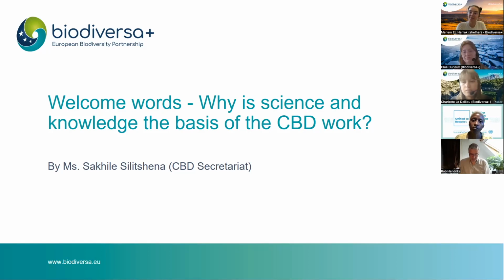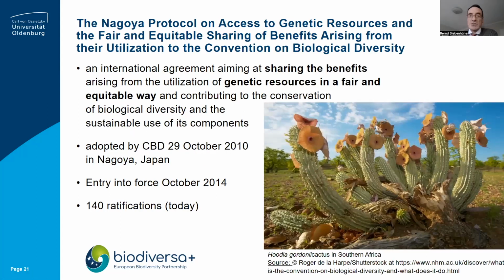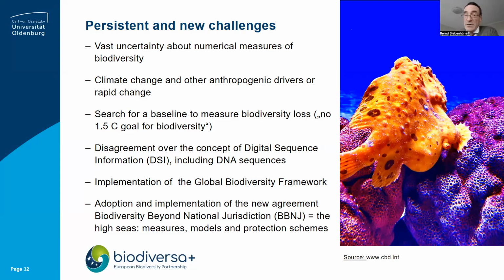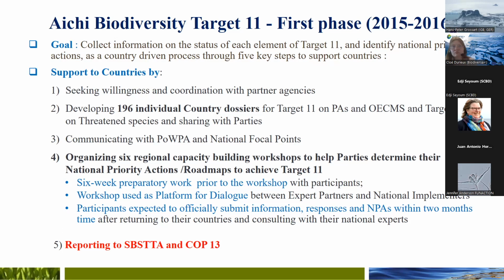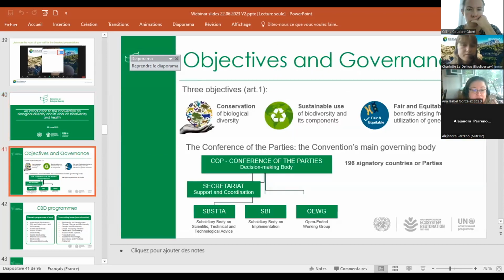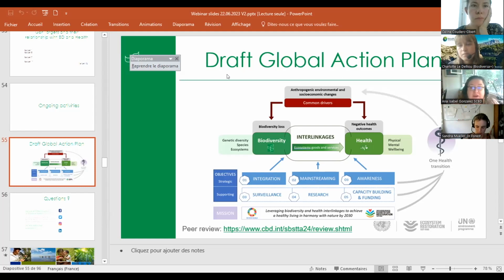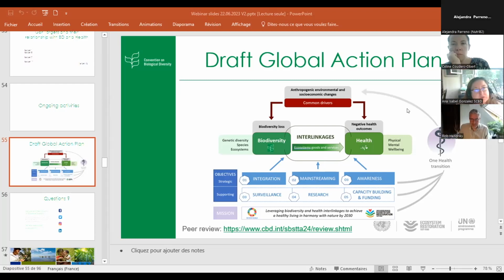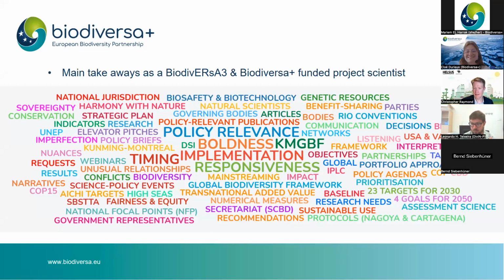Strengthening Science Policy Interface for the Convention on Biological Diversity as a Scientist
This is the recording of a capacity building webinar organised by the French Ministry of Environment on behalf of Biodiversa+. The webinar was recorded on 22 June 2023.